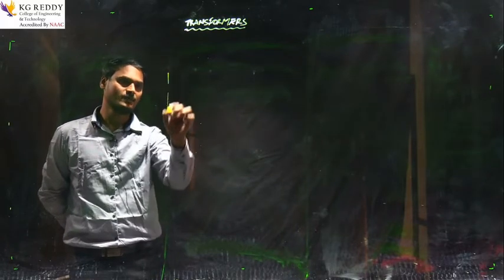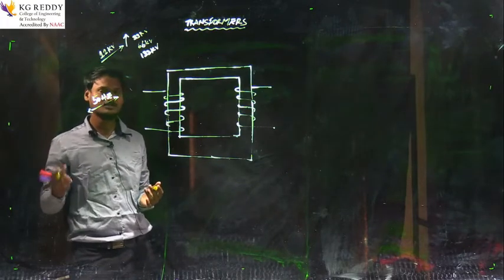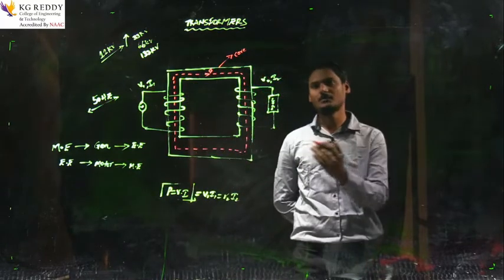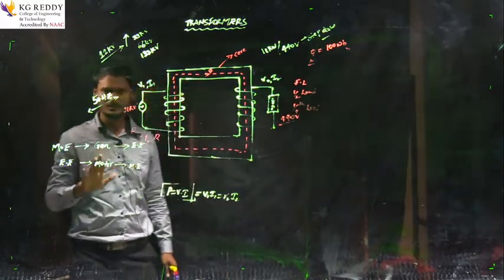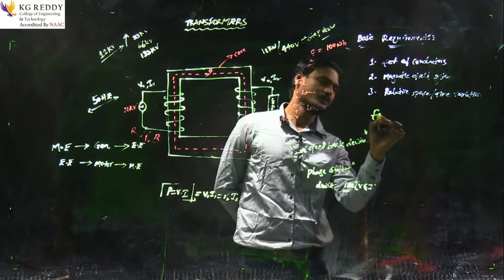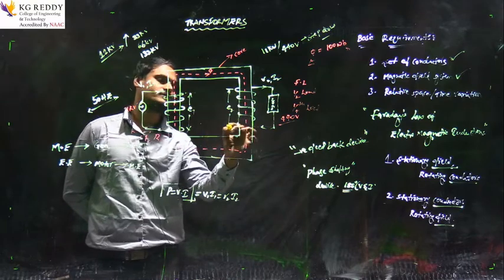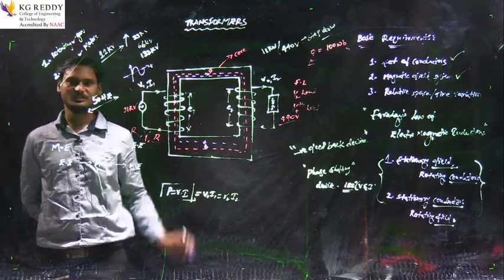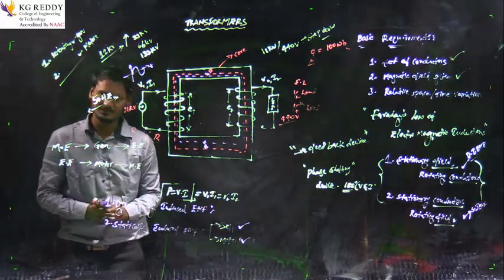Transformers by Syed Hussain